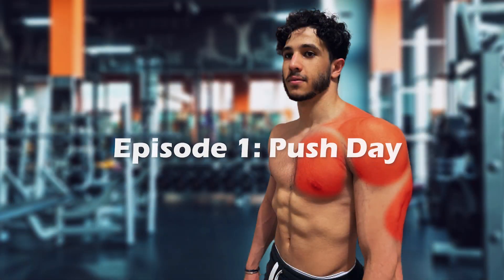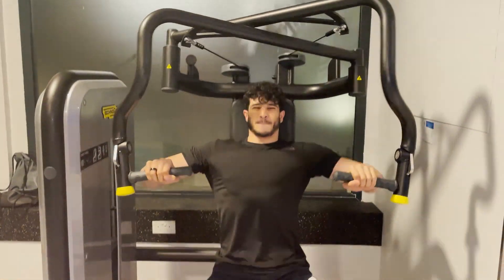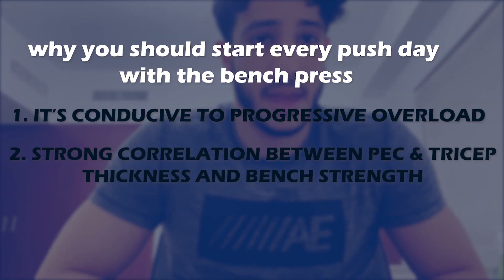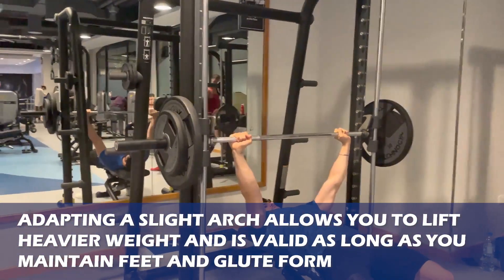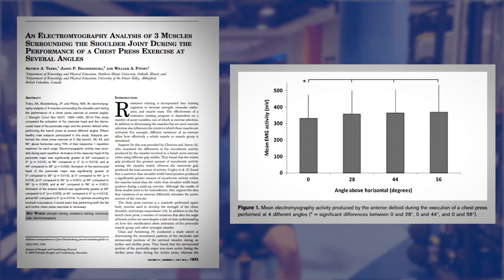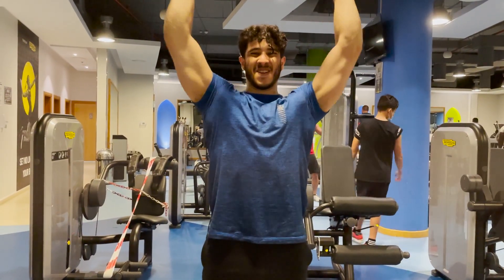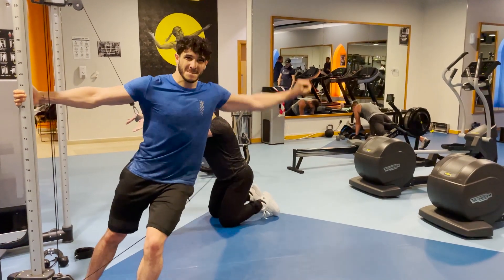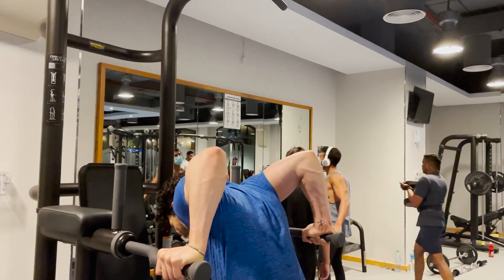The Most Optimized Science-Based PUSH Workout | Chest, Shoulders, Triceps (Episode 1)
This video is episode 1 of my push pull legs split. Today I'll be going through the first push workout of the week in which we will be training the chest, shoulders, and triceps. This workout is supported by scientific evidence as well as personal experience.

Push Day Workout:
- 0:00 General Overview of Push, Pull, Legs Split
- 1:51 Wide Grip Heavy Weight Bench Press (4 sets) (6-8 reps)
- 5:01 Incline Cable Fly (45°) (3 sets) (12-15 reps)
- 5:55 Standing Dumbell Press (4 sets) (10-12 reps)
- 6:50 Egyptian Lateral Raise (4 sets) (12-15 reps)
- 8:22 Tricep Pressdown (4 sets) (12-15 reps)
- 8:40 Chest Dips (3 sets) (TILL FAILURE)